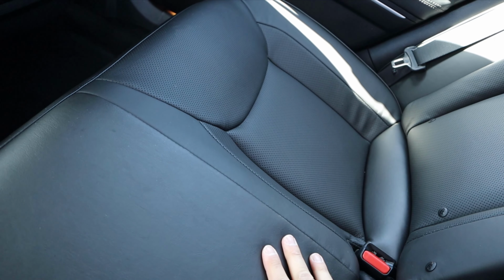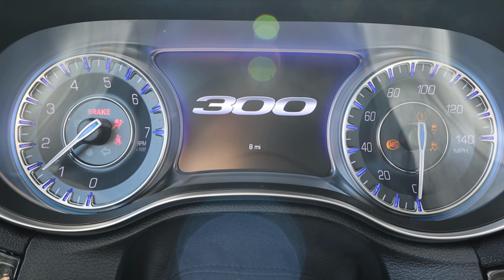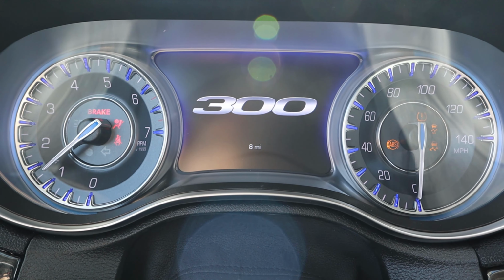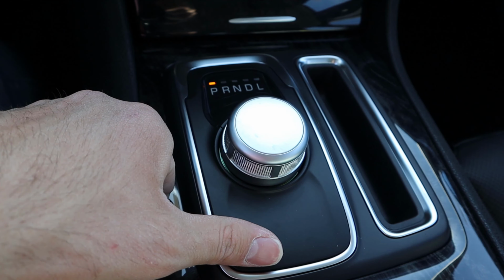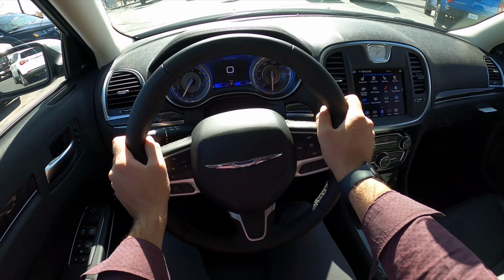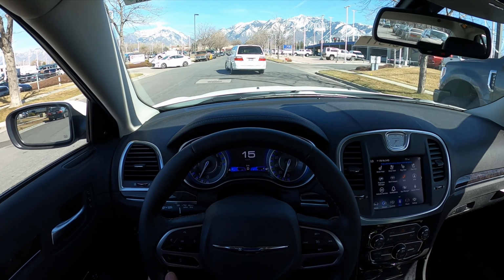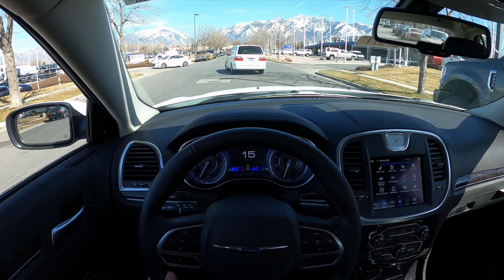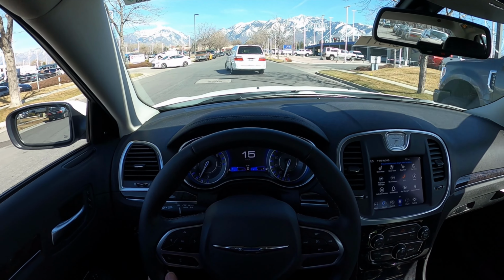2022 Chrysler 300 Touring L AWD: Should Chrysler Just Can The 300?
Today I drive and review a 2022 Chrysler 300 Touring L AWD!